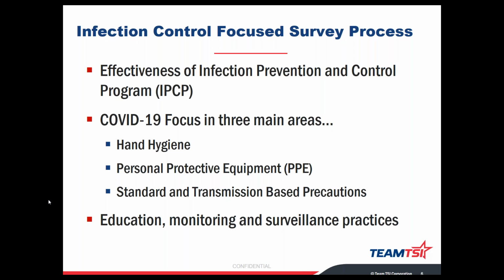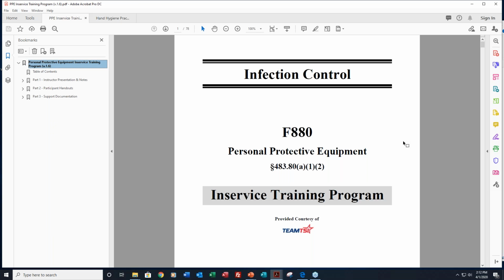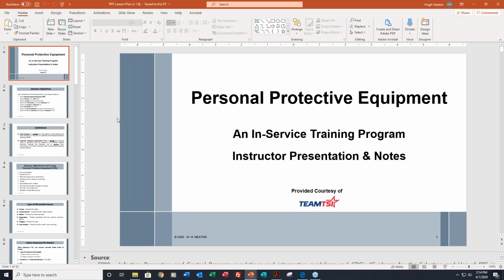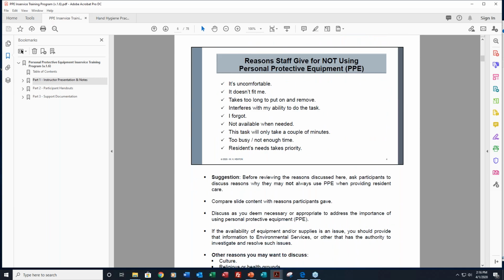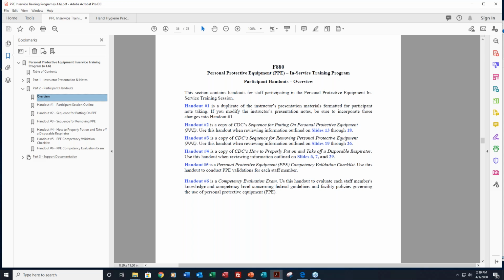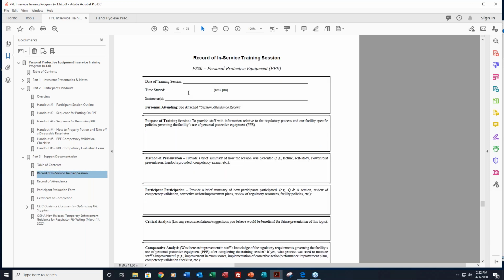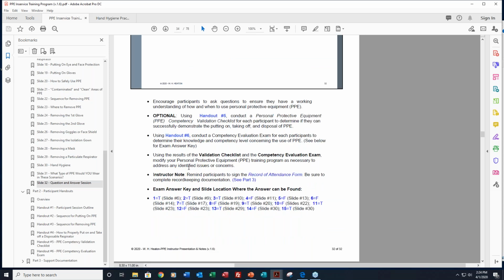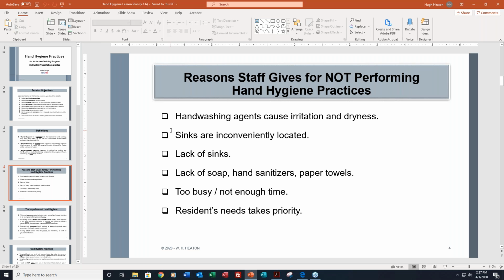COVID 19 Personal Protection Equipment and Hand Washing Practices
Find the materials referenced at

COVID-19 Training for Skilled Nursing Facilities that are vital to your success